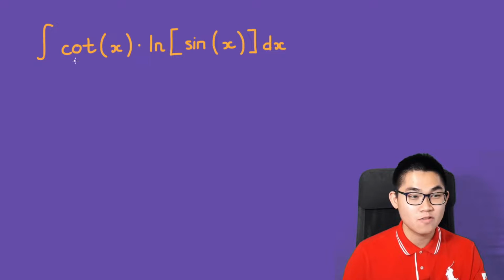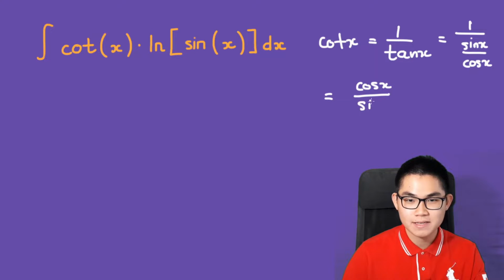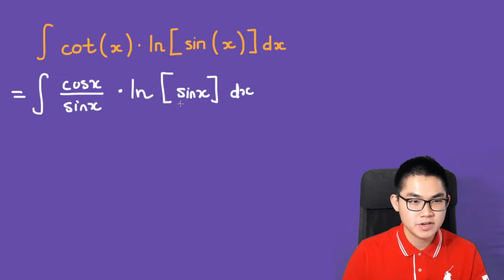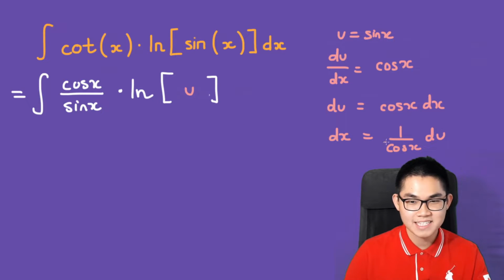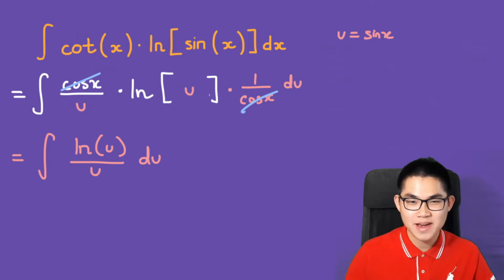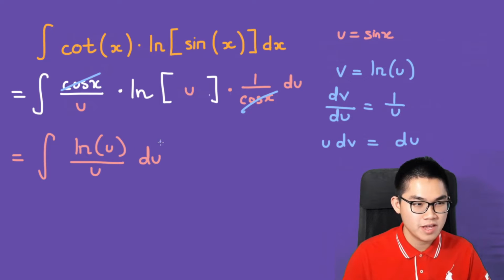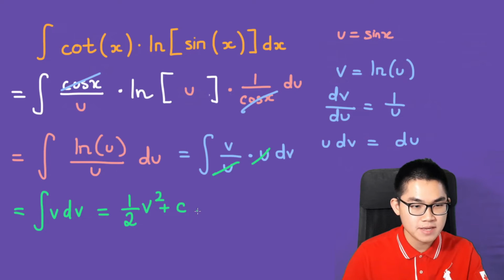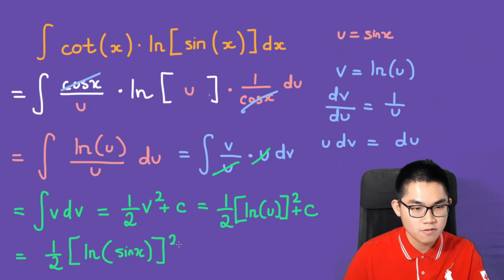Integral of cot(x)ln(sinx) using Substitution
In this video, I will show you how to solve the indefinite integral of (cotx)ln(sinx) using u substitution. This is an important topic for students taking Calculus, whether it is AP Calculus or Calculus in university. The idea behind u-substitution is to simply the integrand. For example, we can simplify 1/(2x+4) with 1/u where u=2x+4. The second step is to differentiate u with respect to x, then plug it into the integral and solve it. It is crucial that you master basic integration for future math courses.

In calculus, integration by substitution, also known as u-substitution, reverse chain rule or change of variables, is a method for evaluating integrals and antiderivatives. It is the counterpart to the chain rule for differentiation, and can loosely be thought of as using the chain rule "backwards".

I'm working on an integration series with u substitution method, integration by parts, trigonometric substitution, and more!